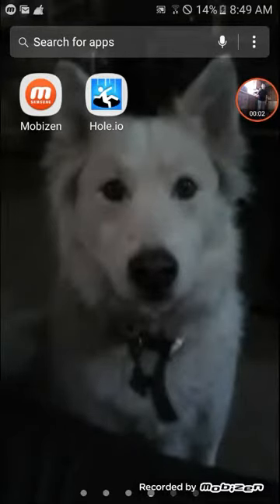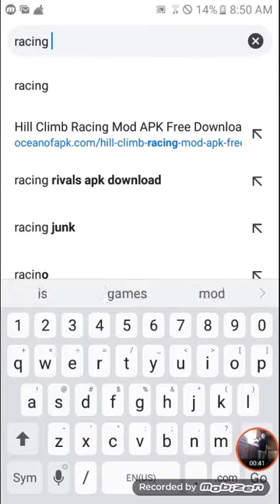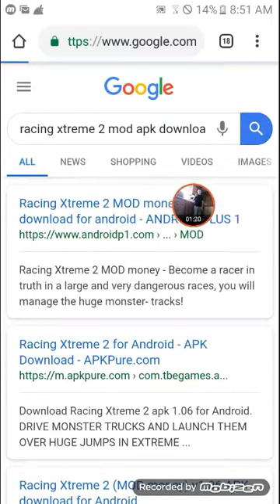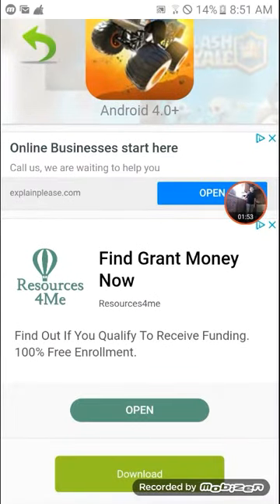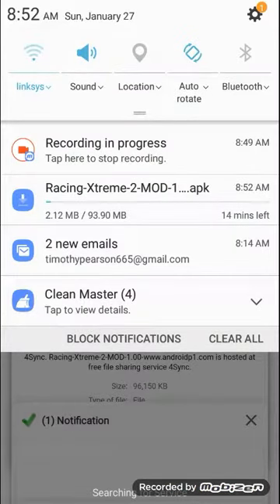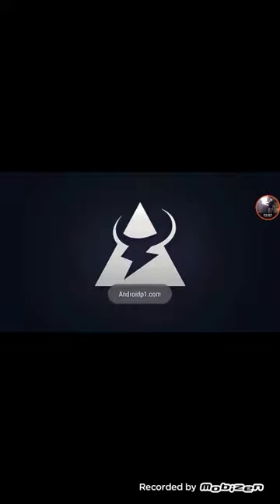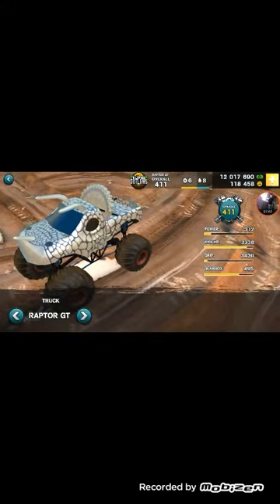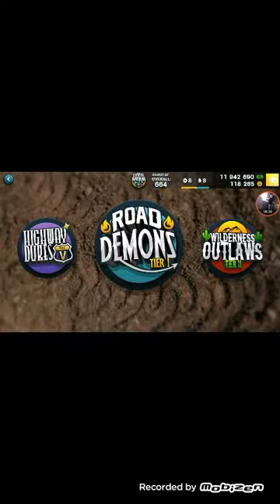How to get racing Xtreme 2 apk